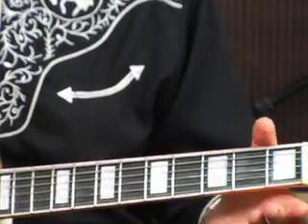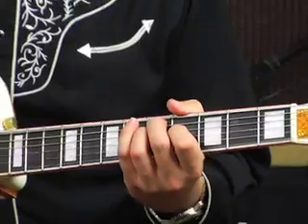Guitar gear effects create delay tones Fulltone tube echo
Click the link above to receive free exclusive videos, newletters, and lots of free guitar and music goodies from Next Level Guitar.

In this lesson we teach creating textures with long delay repeats using a tube tape echo.